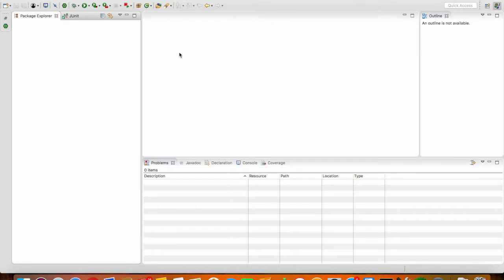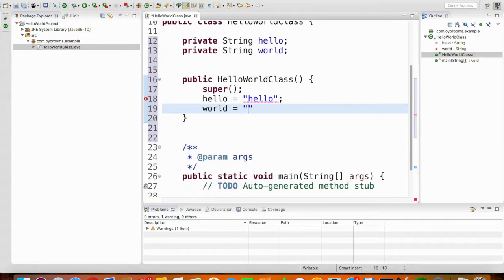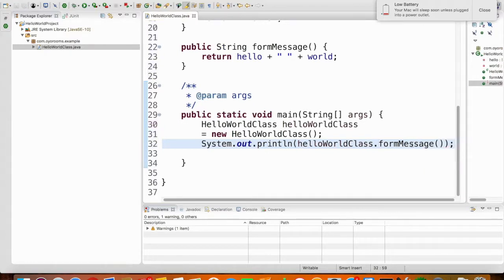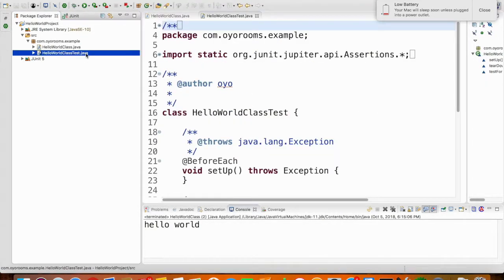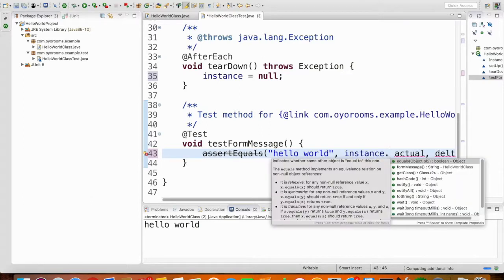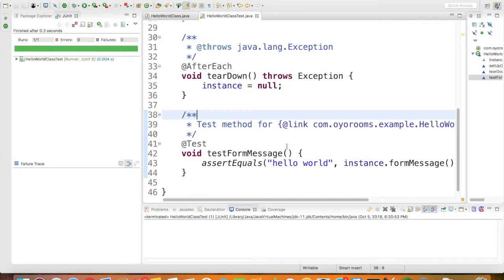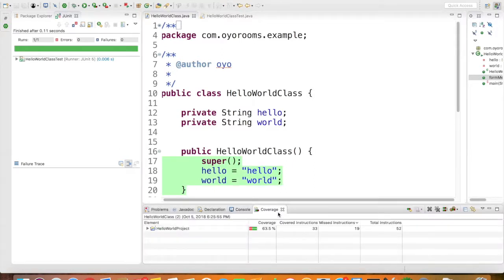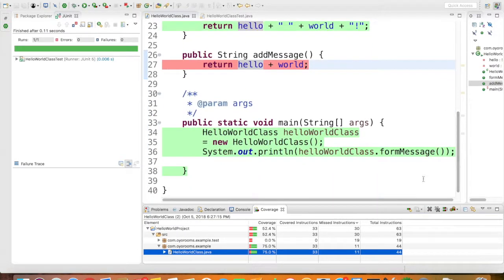Java Developers' Guide to Effective UnitTesting with JUnit5 (Part 2)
Show your support:
📺 Want to learn more about running unit tests in Java?

Check out this videos on using JUnit 5 to create unit tests in Java.

This video demonstrates unit testing using Spring Tool Suite (version 4), however, the steps shown can also be applied to Eclipse with Java Development Tools.

In order to get the maximum benefits from this tutorial, try these steps for unit testing and the examples covered in this session in your computer. Other than basic familiarity with the Java language and an IDE, no previous background knowledge is required.

Basics of JUnit5 for unit testing Java code in this session would be also useful in creating unit tests for automated regression testing for business logic residing within Spring/SpringBoot or Android Framework. Developers working in Ruby or Javascript might also find this article useful for understanding the philosophy behind the unit testing. 📚 Looking to enhance your skills with online courses? Check out Educative!